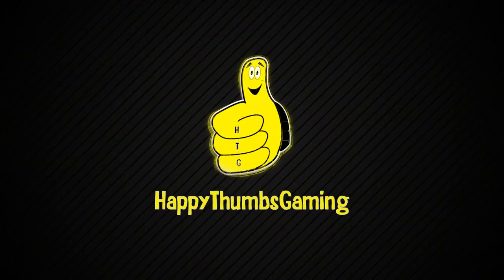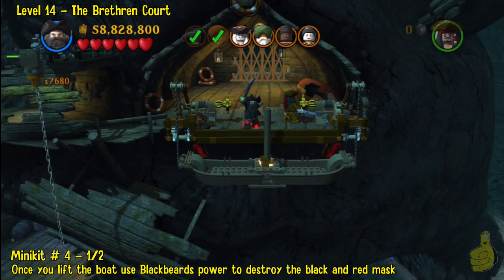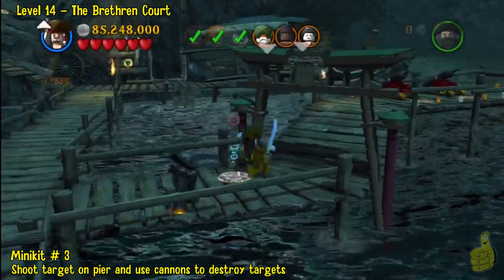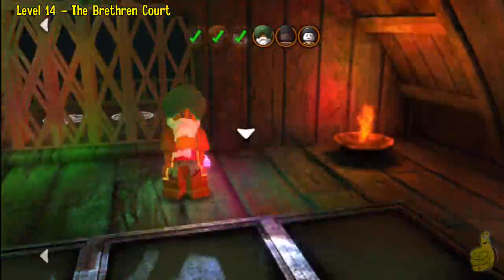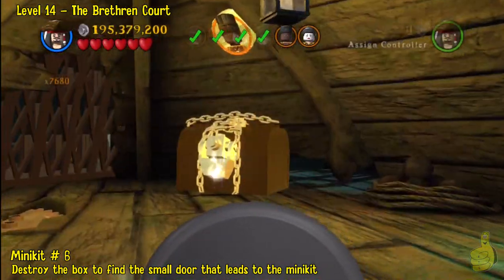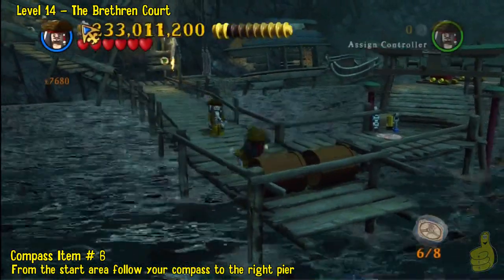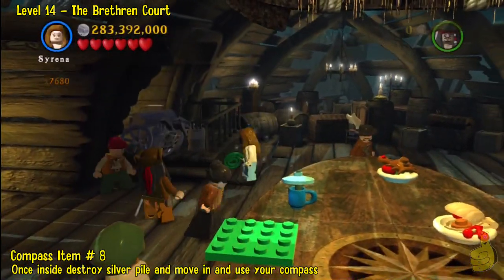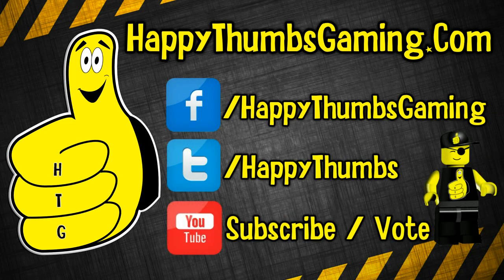Lego Pirates of the Caribbean: Level 14 The Brethren Court - FREE PLAY (Minikits and Compass) - HTG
(HTG) Brian walks you through Level 14, The Brethren Court, FREE PLAY for Lego Pirates of the Caribbean. We grab 10 of the 10 Minikits, and grab all 8 Compass Items as well which completes our Level 14 the brethren court walkthrough video. By the end of this Lego Pirates video, you will have all 10 mini kits/ships in a bottle and have found all 8 Compass Items for Lego Pirates of the Caribbean. Hopefully this helps you find all 10 mini kits for Level 14, The Brethren Court FREE PLAY.

Timeline Quick Links for Collectibles:
Minikit 1:      00:57
Minikit 2:      04:04
Minikit 3:      04:46
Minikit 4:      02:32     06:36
Minikit 5:      08:06
Minikit 6:      10:17
Minikit 7:      11:29
Minikit 8:      14:18
Minikit 9:      15:59
Minikit 10:    16:24

Compass Item 1:     01:34
Compass Item 2:     03:49
Compass Item 3:     10:04
Compass Item 4:     10:43
Compass Item 5:     12:12
Compass Item 6:     12:30
Compass Item 7:     13:39
Compass Item 8:     15:28